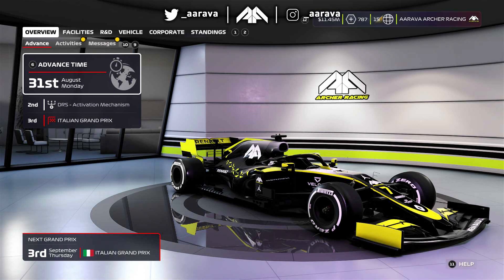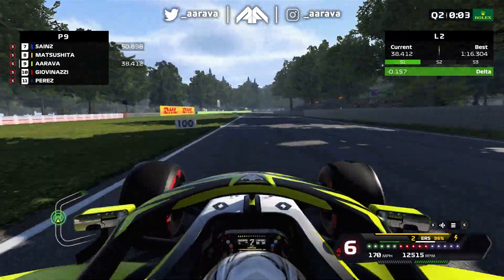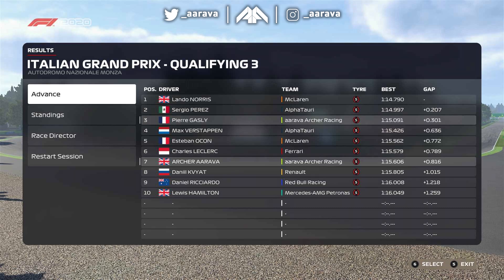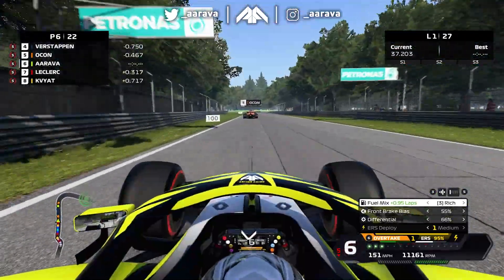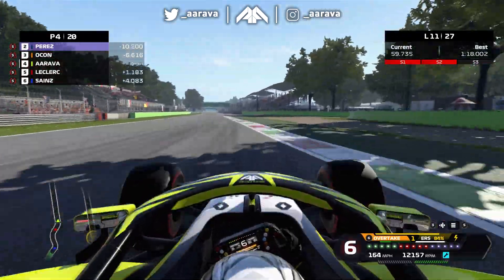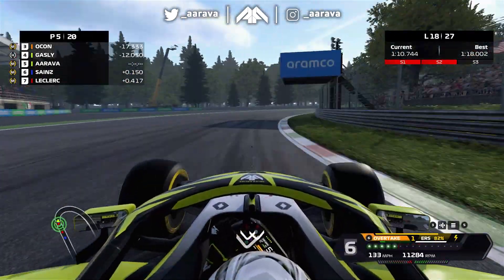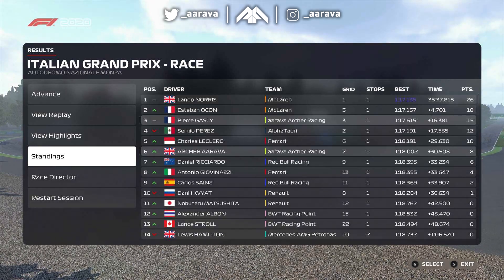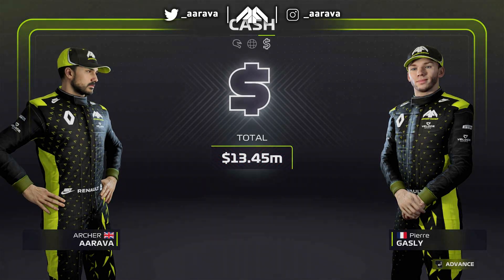CAN OUR TEAM GET OUR 2ND EVER PODIUM THIS SEASON?! - F1 2020 MY TEAM CAREER Part 78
F1 2020 My Team Career Mode Gameplay! Our Create A Team Career Mode Series!
Part 78: The Italian Grand Prix on the F1 2020 Career Mode!